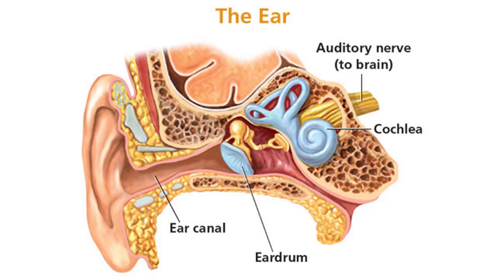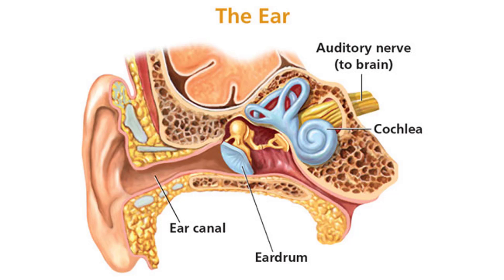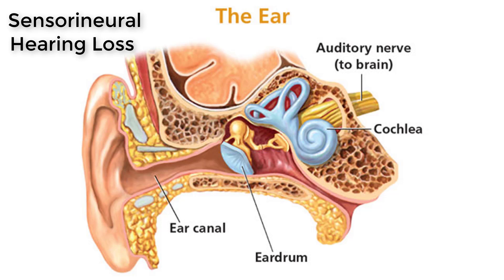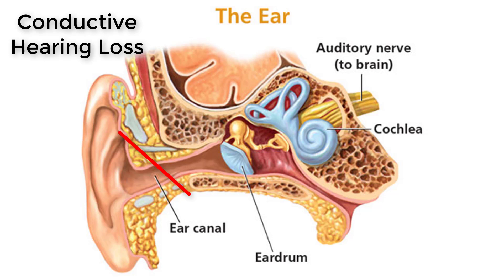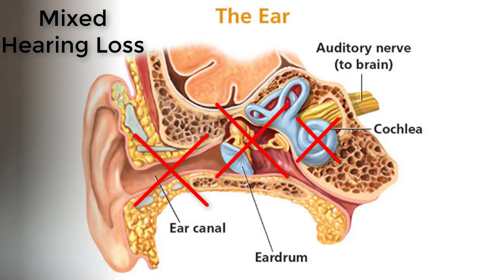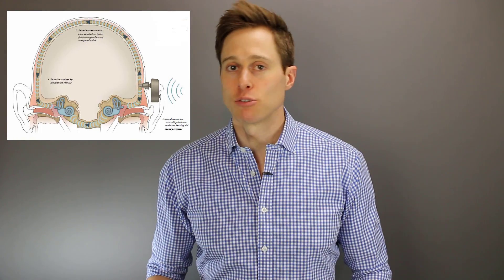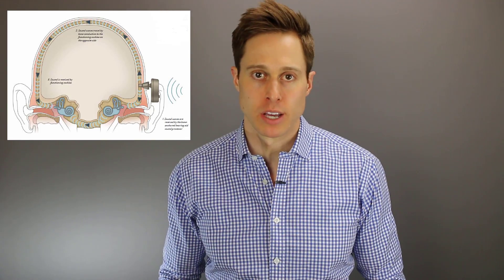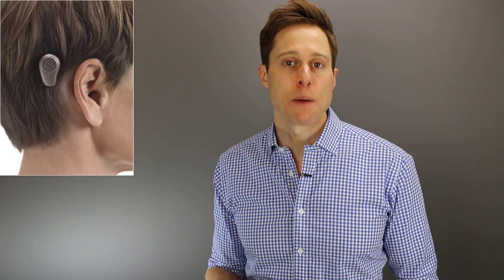How Bone Conduction Hearing Aids Work | Cochlear BAHA, Oticon Medical Ponto, Medel ADHEAR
Dr. Cliff Olson, Audiologist and Founder of Applied Hearing Solutions in Anthem Arizona, discusses how Bone Conduction Hearing Aids work.

Over 90% of hearing losses require the use of traditional hearing aids.  For the other 10%, a different treatment method is needed.  If you have Single Sided Deafness (SSD), a Conductive Hearing Loss, or Mixed hearing loss, you may have the option of a Bone Conduction Hearing Aid.  Video: 3 types of Hearing Loss

A Bone Conduction Hearing Aid works by stimulating the Cochlea directly with vibration through the skull.  This direct vibration bypasses the outer ear and middle ear.  In the case of Single Sided Deafness, this signal passes around the skull to the opposite side ear that works properly.  Video: Single Sided Hearing Loss Options

For a Conductive hearing loss, the Bone Conduction Hearing Aid will transmit sound to the cochlea through the skull which bypasses the conductive hearing loss.

For a Mixed hearing loss, the Bone Conduction Hearing Aid will bypass the Conductive Hearing Loss and increase the stimulation to the Cochlea to overcome the Sensorineural portion of the Mixed hearing loss.

There are 4 different methods for using bone conduction devices.

1. Abutment - When a titanium post is surgically implanted into your skull.  You then attach the Bone Conduction Hearing Aid or Bone Anchored Hearing Aid (BAHA)

2. Magnet - When a magnet is surgically implanted into your skull. You then attach the Bone Conduction Aid on a magnet that attaches through the skull.

3. Headband - Generally reserved for children, but the band will keep the Bone Conduction device firmly in place.  This can also be relatively uncomfortable.

4. Adhesive Pad - This pad attaches via behind your ear on your mastoid bone.  You then attach a Bone Conduction Device to the sticky pad.  Not available in the USA at the time of this recording.